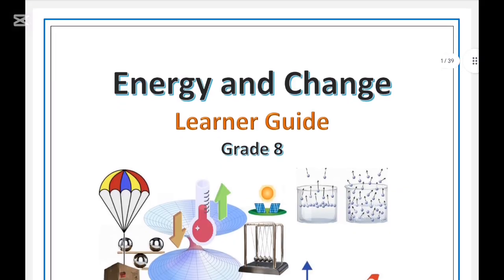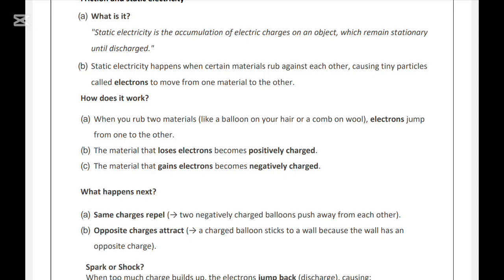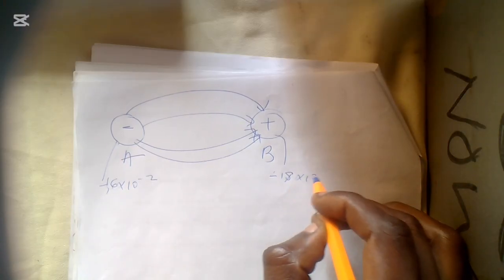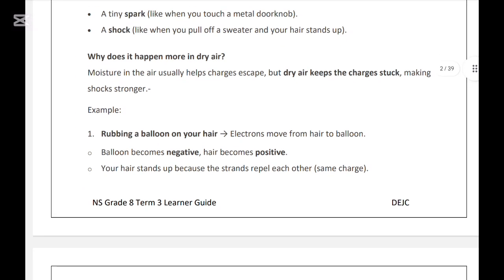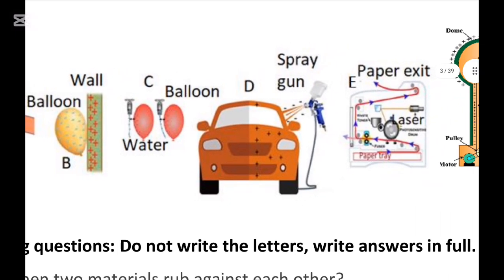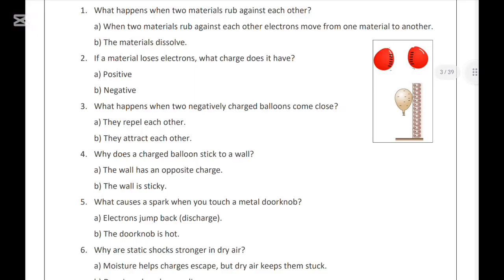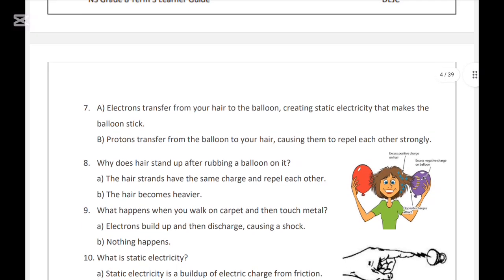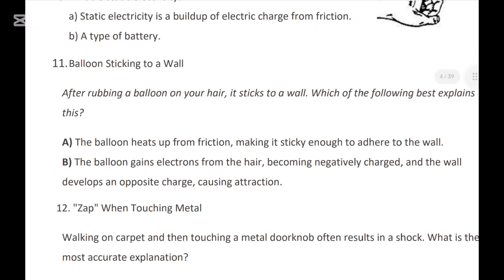Natural Sciences Grade 8 | Static Electricity | Term 3 (Episode 1)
Good morning class, welcome to the channel. in today's class I'll be helping Grade 8 students who are preparing for the term 3 exams. so feel free and ask questions about the topic covered today!

I'm currently teaching about static electricity which affects us all in our everyday lives. Static Electricity simply means electricity that is at rest, I'll be talking about balloons and hair actually you have to rub your hair with balloons to create a spark and the electron's usually move from negatively charged body to positively charged body.

Nelson Mandela once said "Education is the most powerful weapon which you can use to the change the world 🌎" so use education wisely!

Join My Telegram Group community for class works, tests and exam's

Stay happy, and stay blessed... don't FORGET to keep learning...you can NEVER know too much!!!